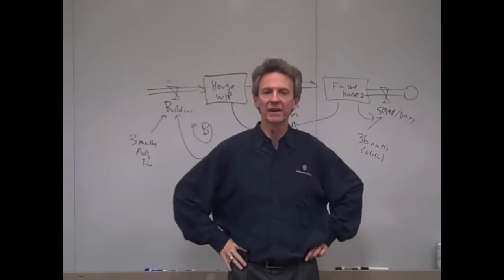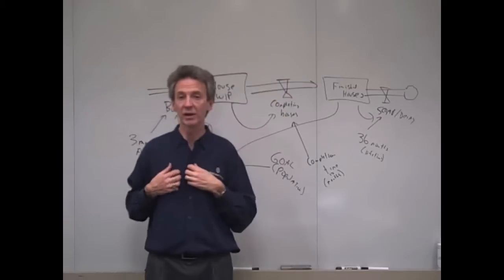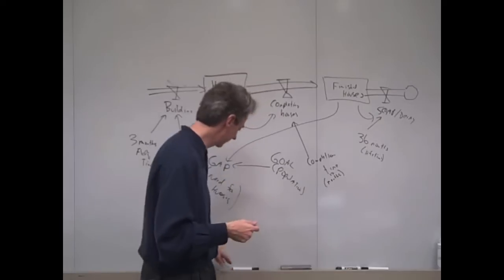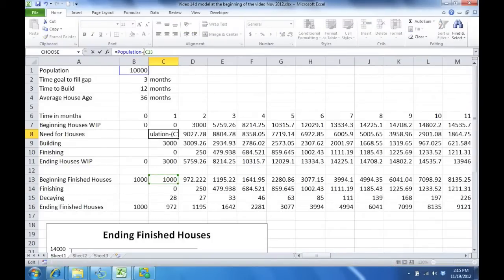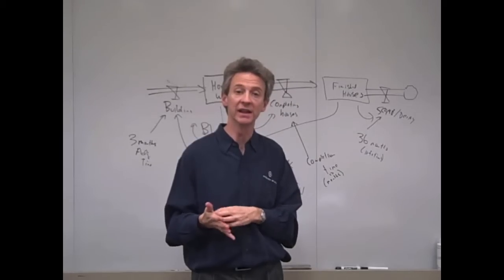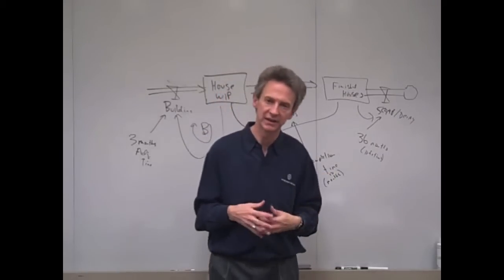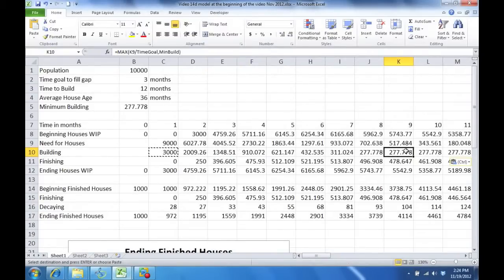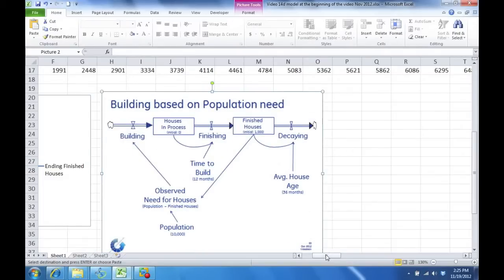Intro to System Dynamics Video 14d - Delays and Oscillation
Video #14 in a lecture series on the application of Systems Thinking and System Dynamics in the world of business.  In this one I discuss the home building industry and how delays in feedback loops can cause unexpected behavior in simple systems.  Specifically delays in building houses cause the building industry to misread the market demand and overshoot and then undershoot capacity.  Part d shows how we will improve the system so it doesn't oscillate and so the building industry builds the right number of houses for the population.  And we discuss lessons learned.  Presented by Don Woodlock, Senior Vice President from GE Healthcare and MIT trained in System Dynamics.